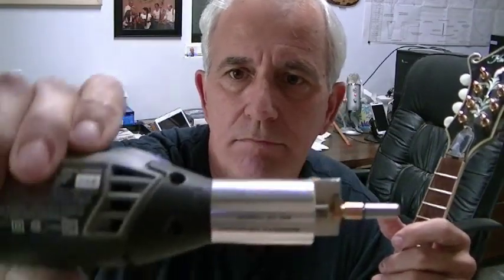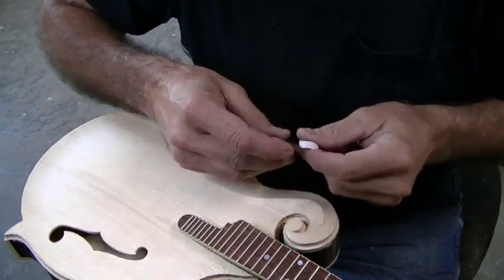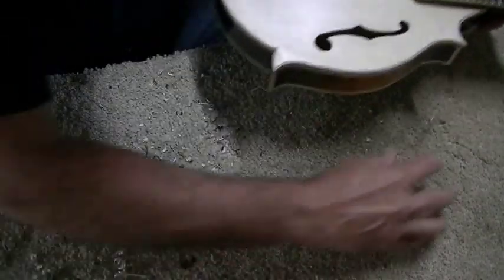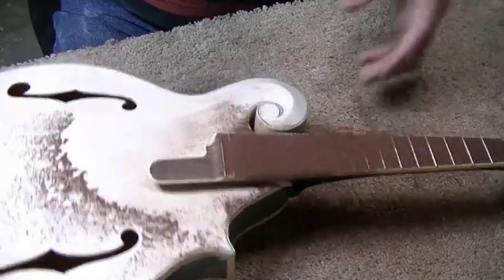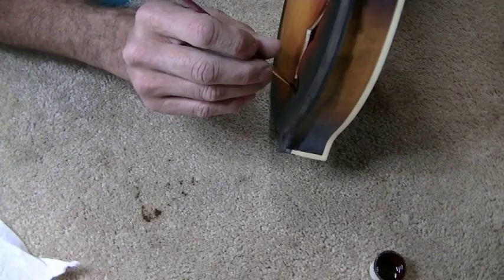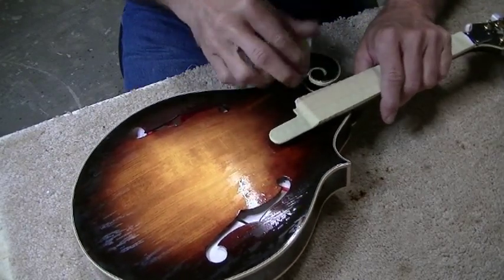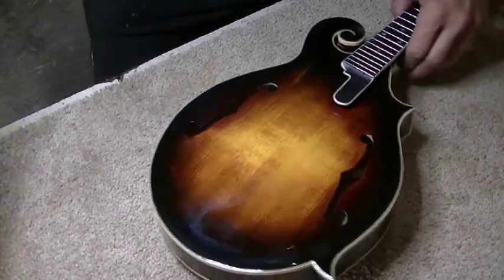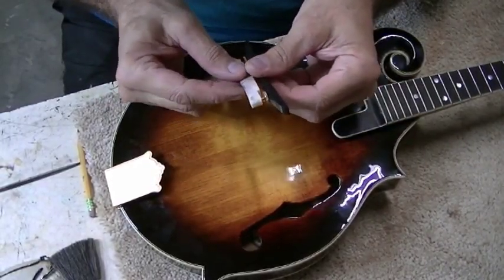120 RSW Kentucky Mandolin Top Build Final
The final in the series of 4 videos detailing how to build a new top for a Kentucky Mandolin.